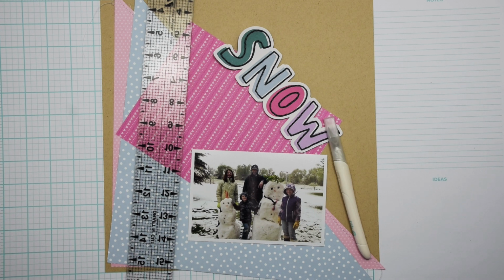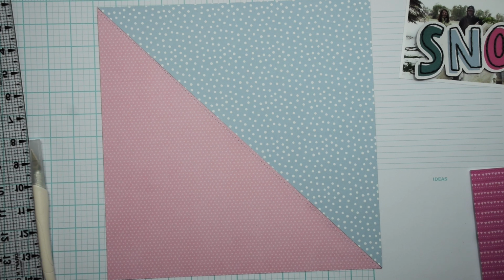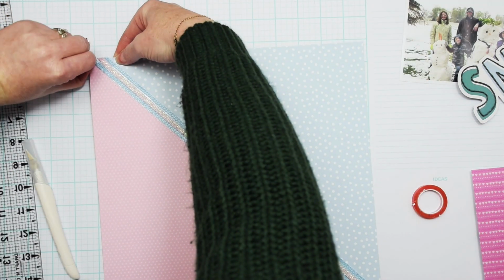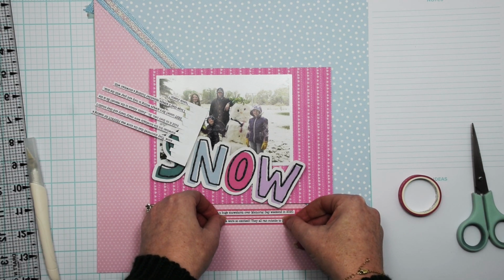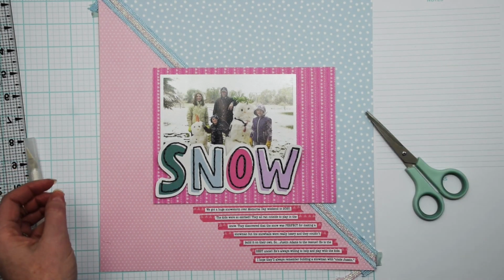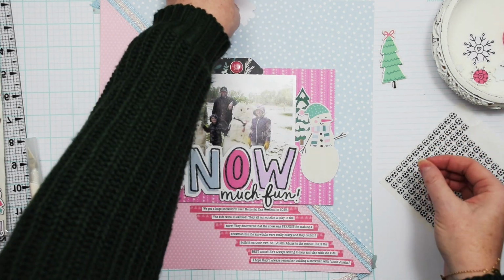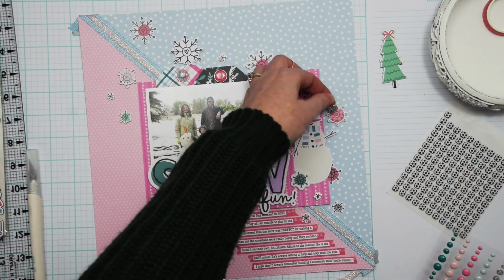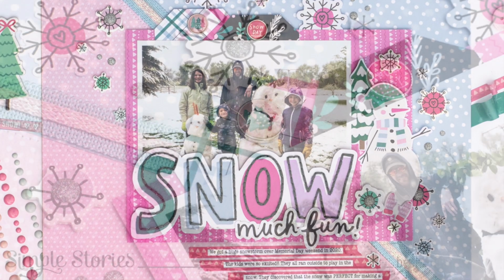Scrapbook Process Video | Simple Stories | Feelin' Frosty | Becki Adams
Frequently used products and tools:
Tim Holtz Stitching Ruler
T-Square Ruler
White Crochet String
Sewing Machine
Fussy Cutting Scissors
Wax Paper
Tag Punch Board
Hole Reinforcer Punch

Printing Photos:
Canon MX922 Printer
8 ½ x 11 matte photo paper
4x6 matte photo paper